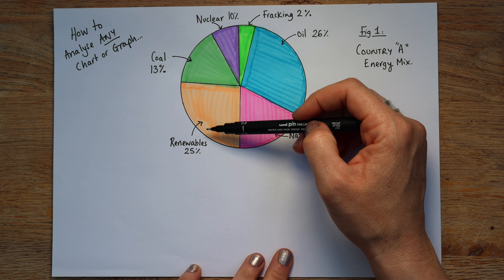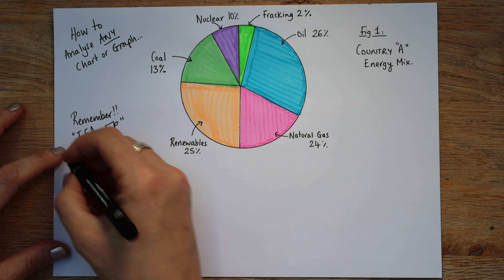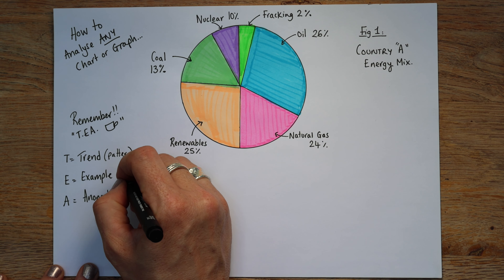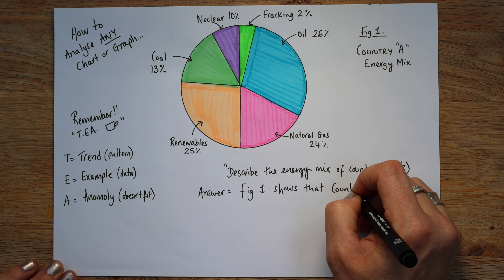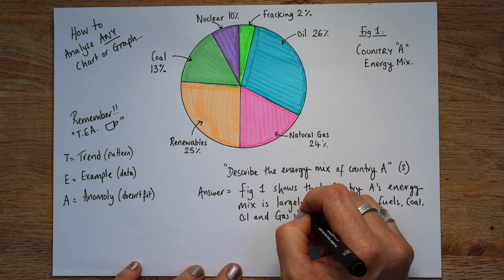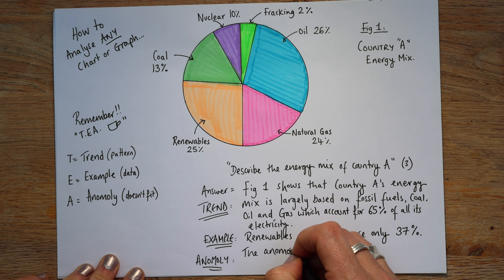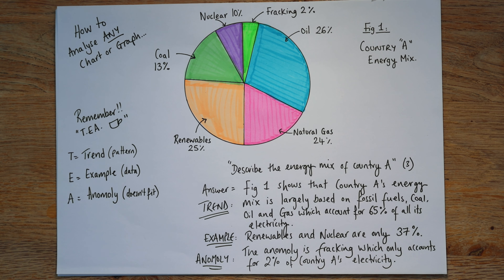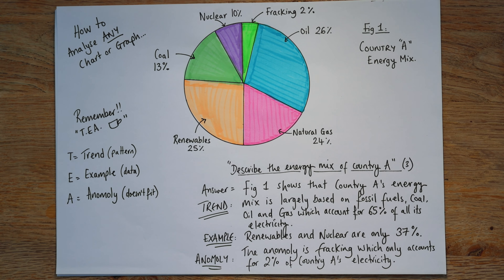How to answer Geography questions about Charts and Graphs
This video gives you a top tip for answering any question in a GCSE Geography exam where you need to analyse a figure such as a graph or a chart.